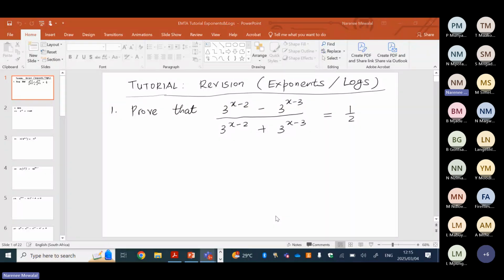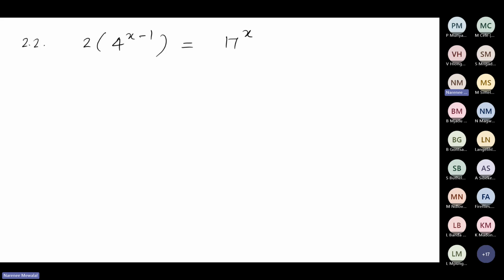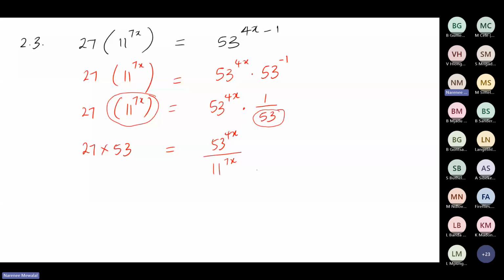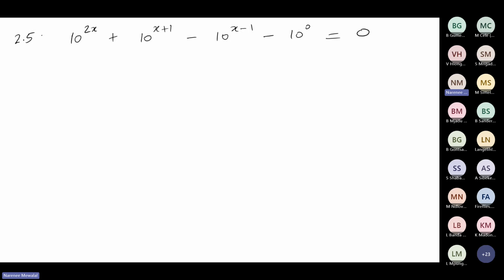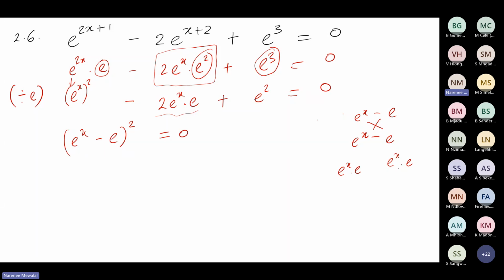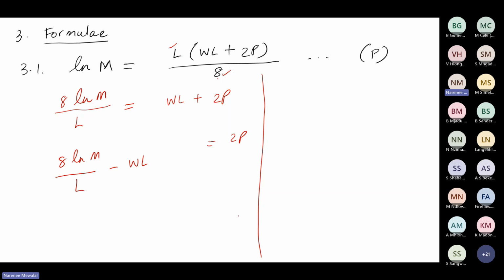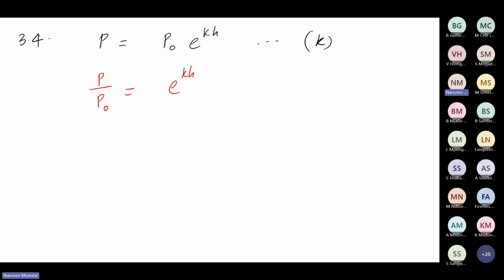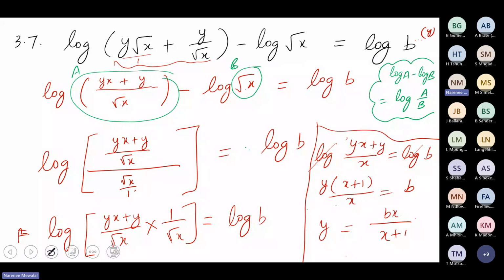Online Tutorial Revision Exponents Logarithms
Tutorial discussion: Exponents and Logs